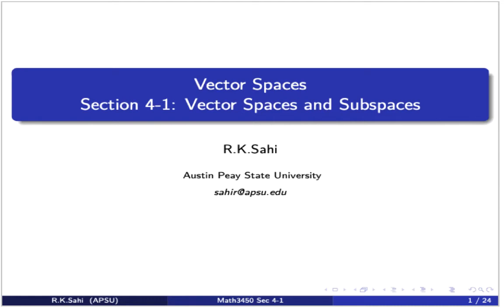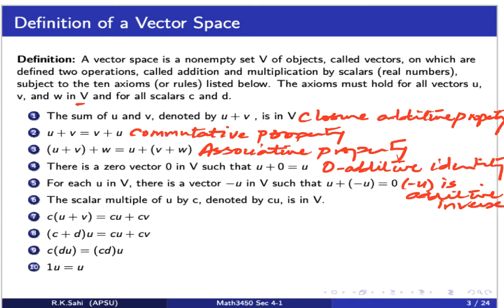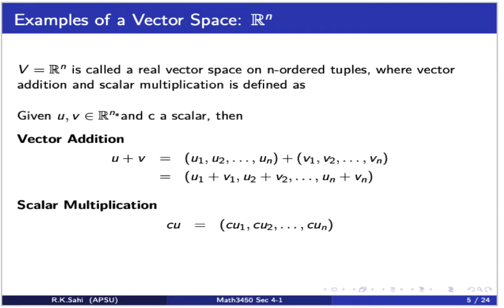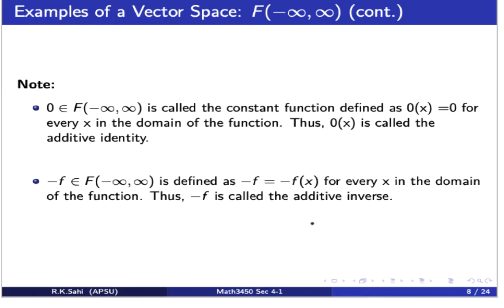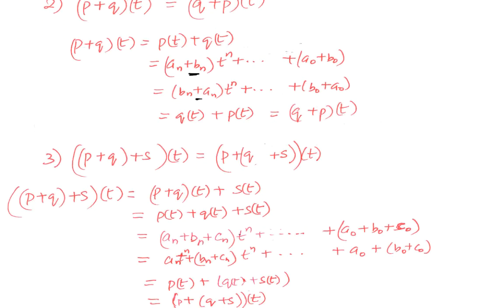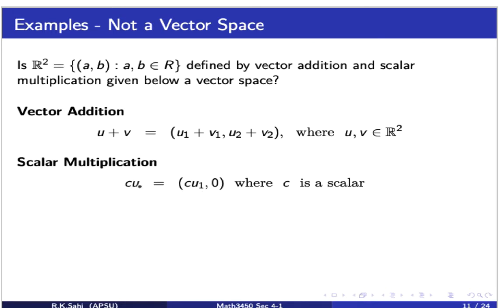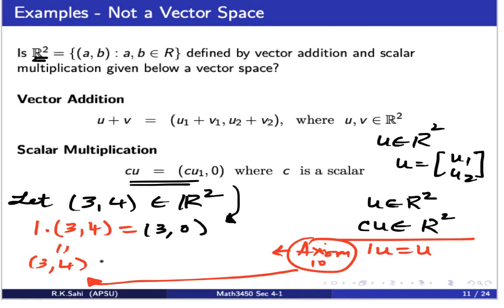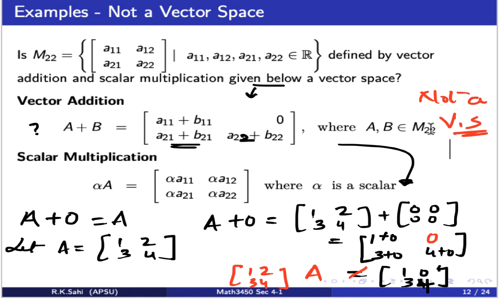Math3450 Sec4-1 Part 1 Vector Spaces